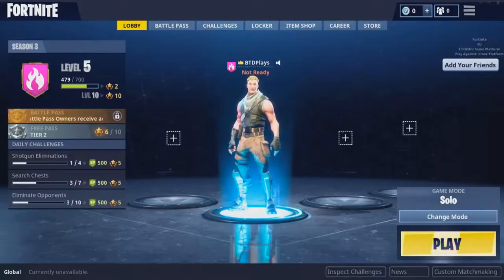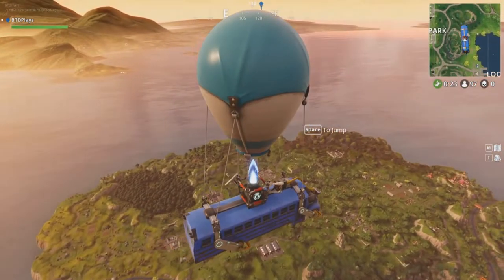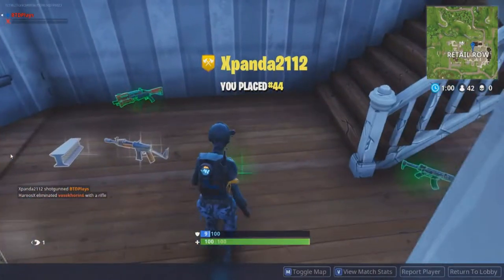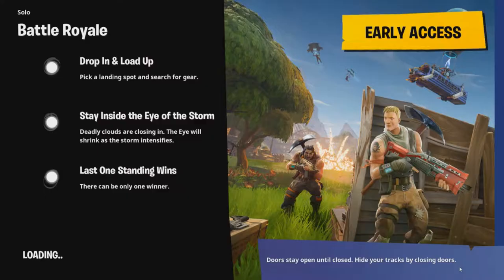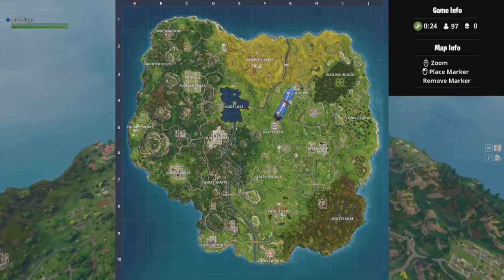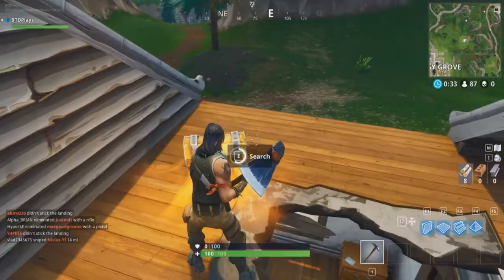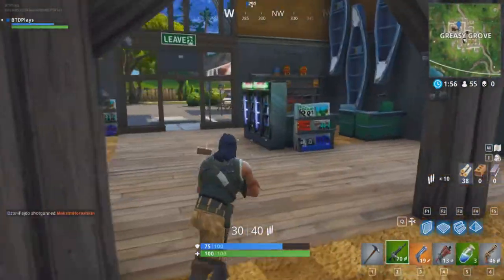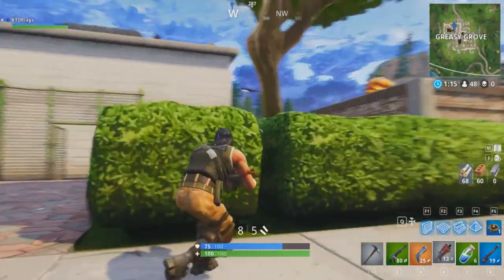CONSOLE PLAYER PLAYS FORTNITE ON PC FOR FIRST TIME! (Fortnite Battle Royale)